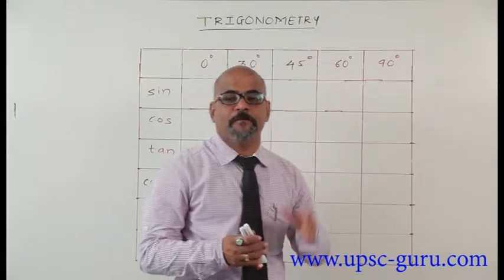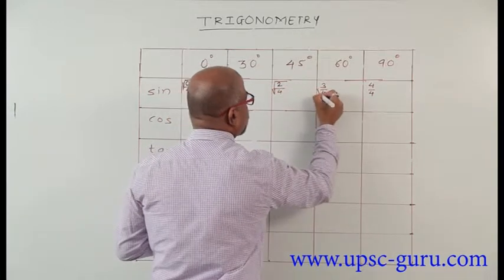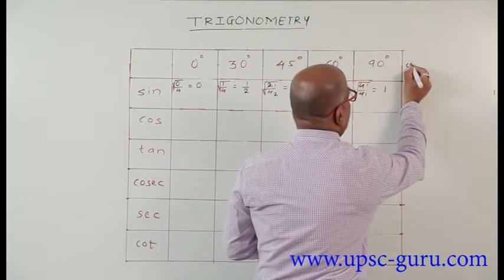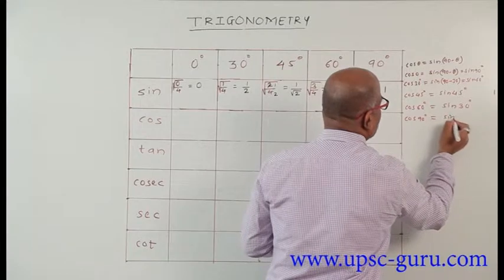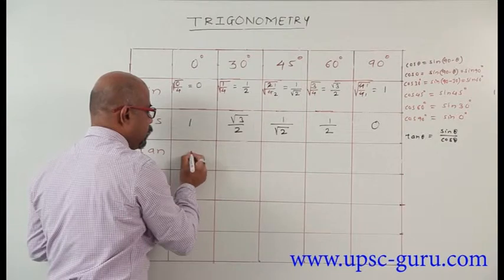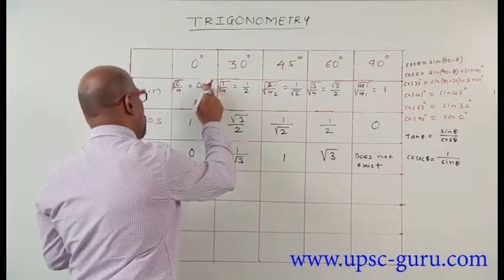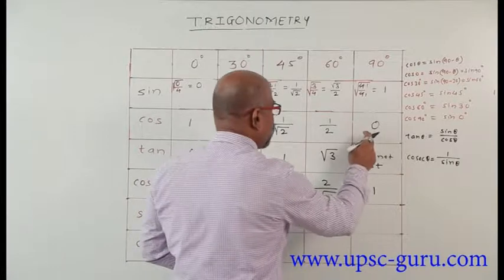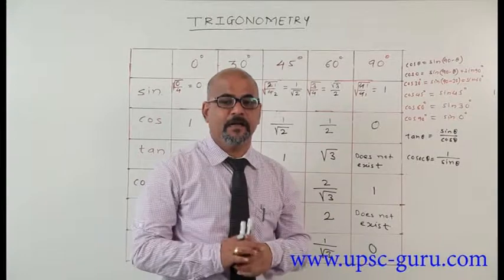UPSC exam preparation: Basic Trigonometry 2